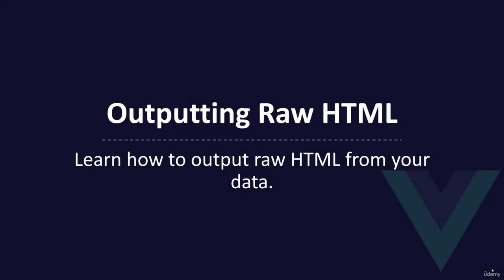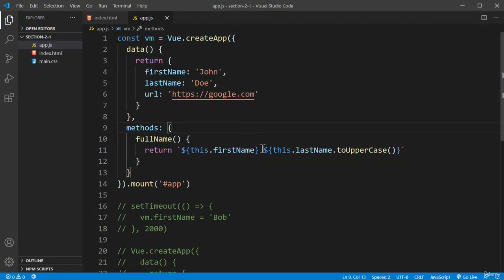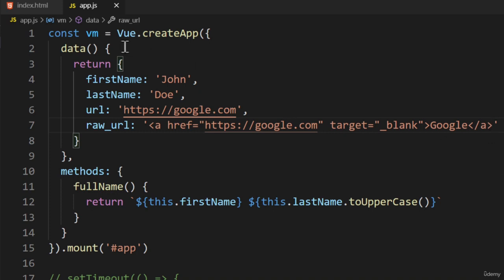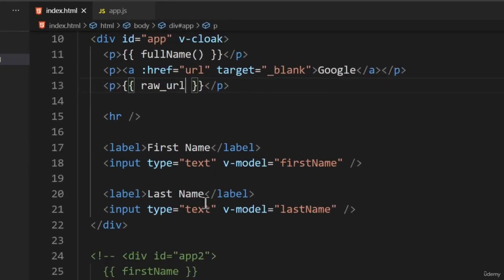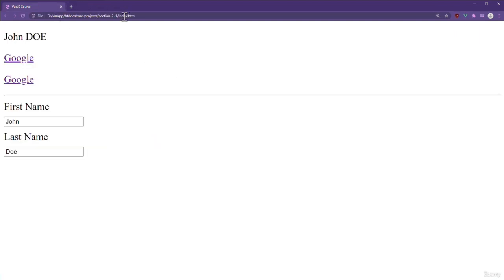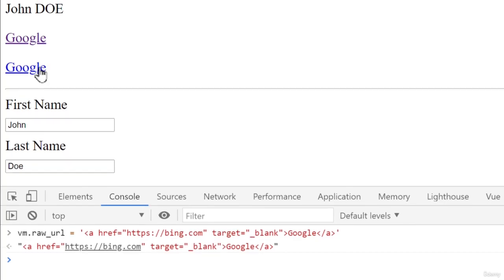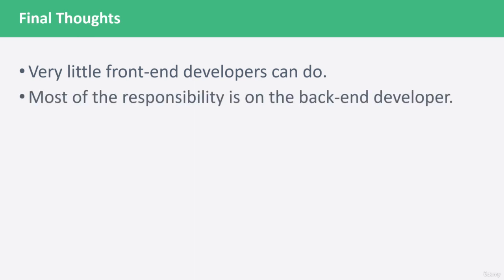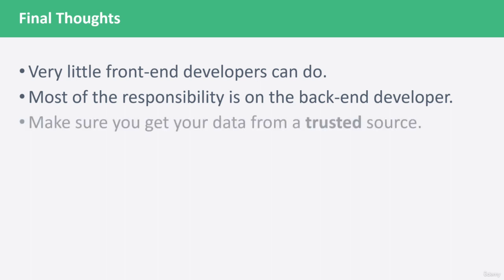010 Outputting Raw HTML (02 - Vue Fundamentals)